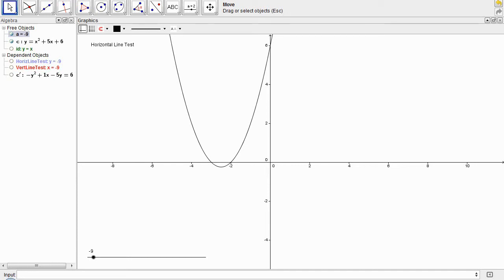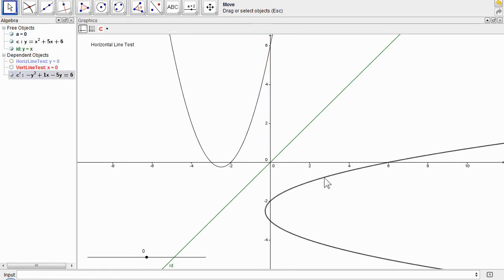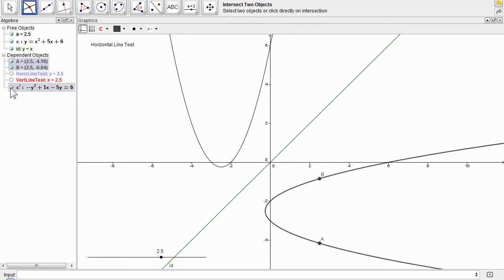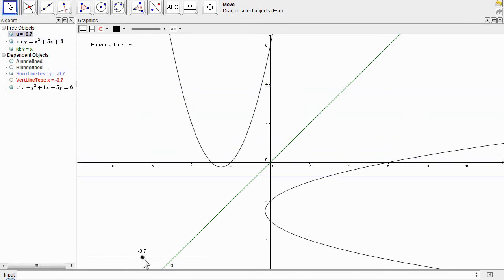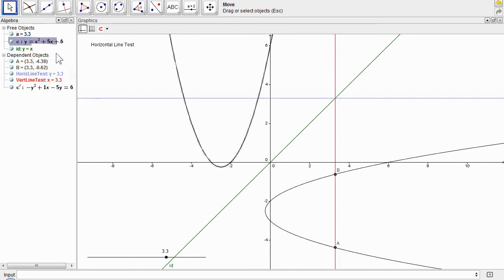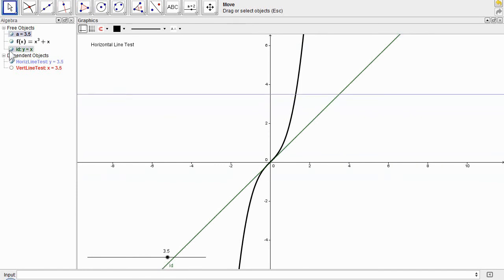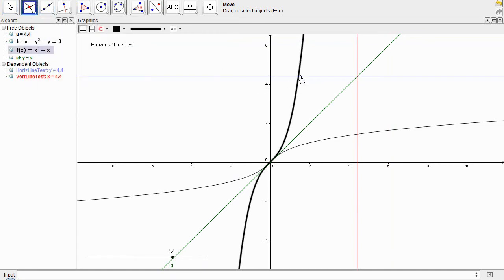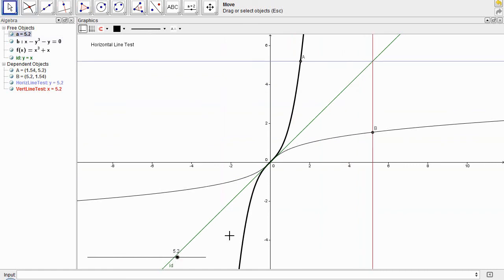ADVALG 01 {1C-1a} Horizontal Line Test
Determine if a function's inverse will also be a function by the Horizontal Line Test